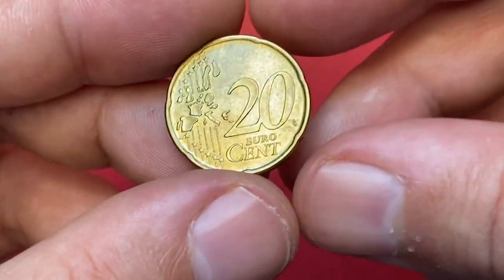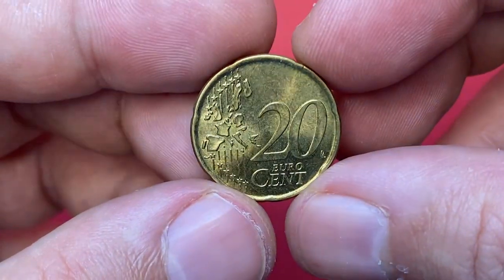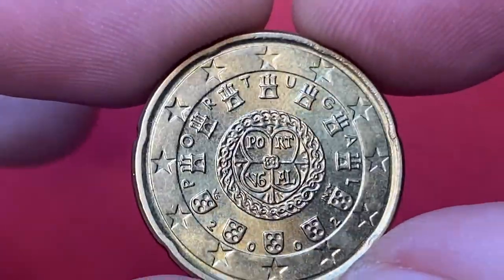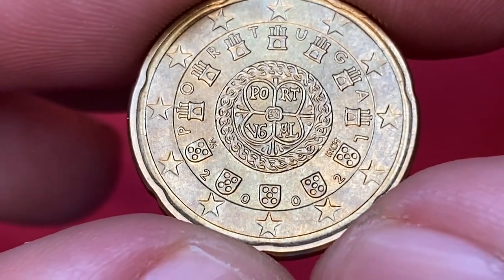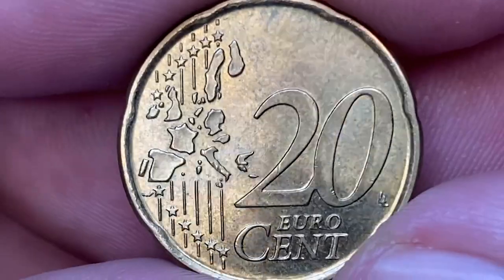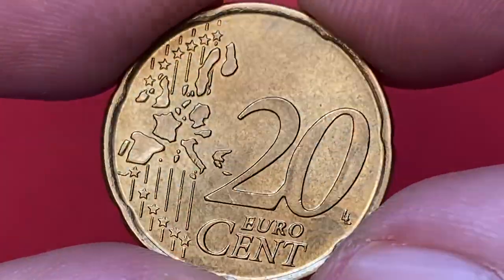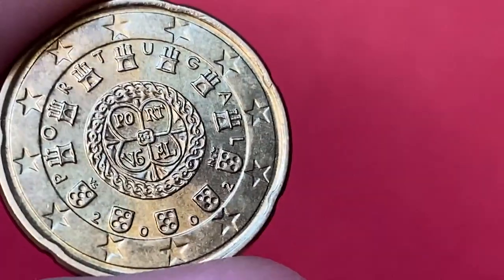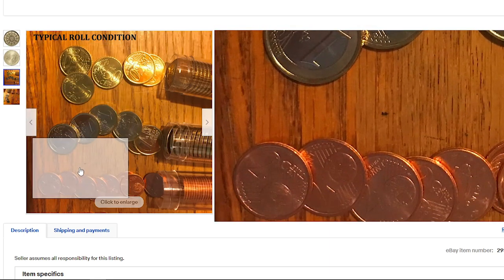20 Euro Cent Portugal Coins: Are They Worth More Than Face Value?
In this video, we'll take a look at 20 Euro Cent Portugal Coins and see if they're worth more than face value.

Portugal is a beautiful country and their coins are no exception. You can find 20 Euro Cent Portugal Coins all over the world, and while they're not as popular as some of the other coins in circulation, they're still worth something! In this video, we'll see if 20 Euro Cent Portugal Coins are actually worth more than their face value.